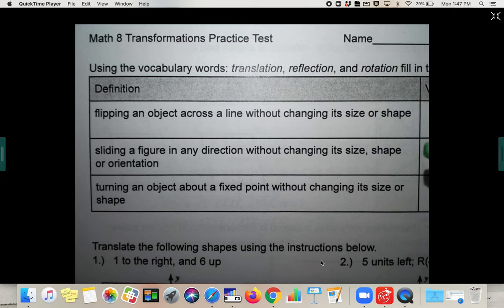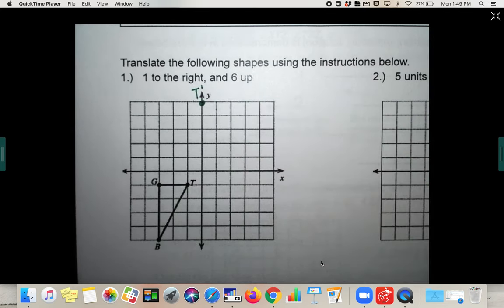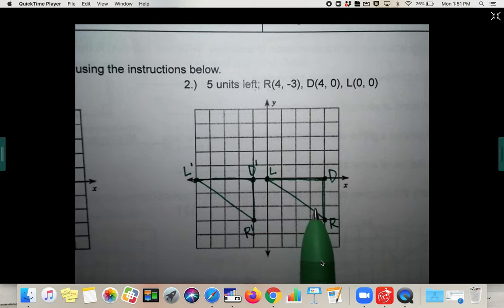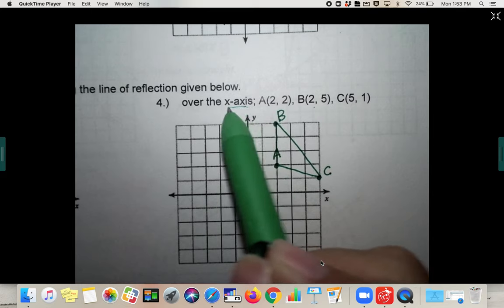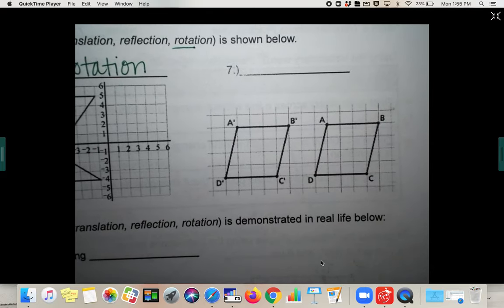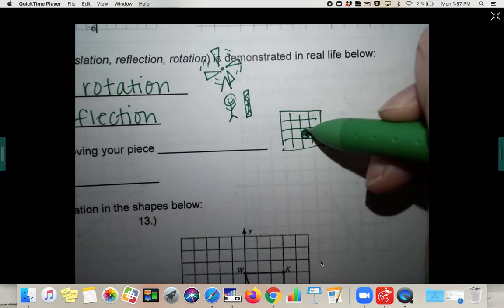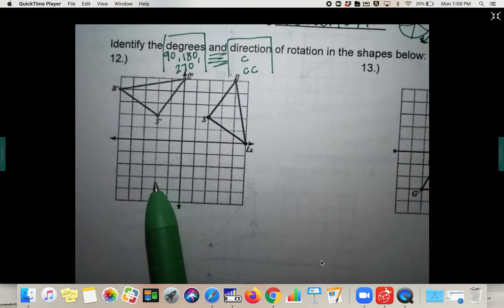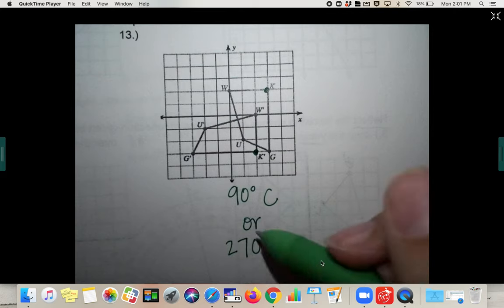Transformations Practice Test: Math 8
This video is the practice test answers, all worked out and explained, so you can be ready for your Transformations Test in class. It covers rigid transformations only: translations, reflections, & rotations.